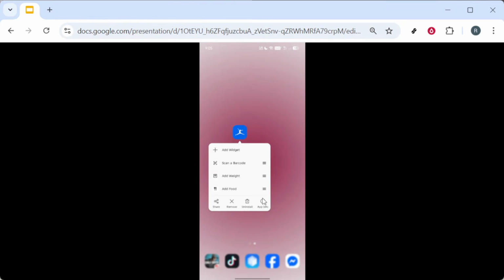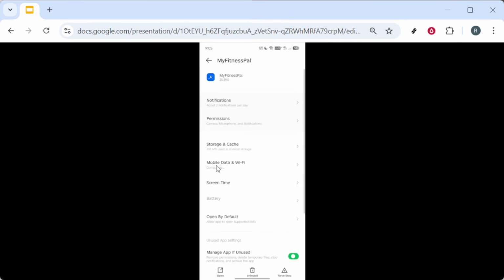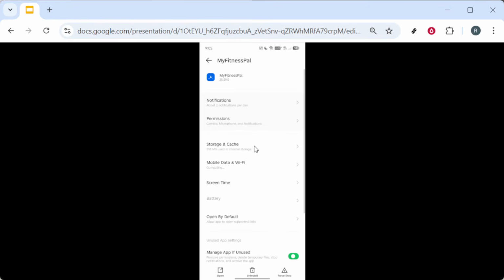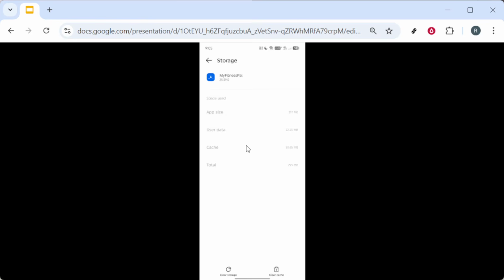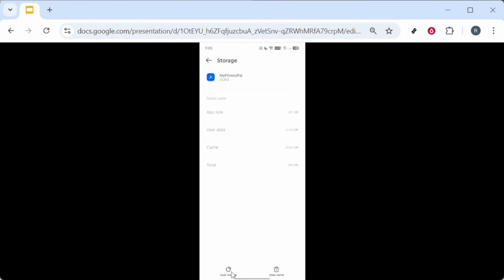How to Fix MyFitnessPal Login Problem | Step-by-Step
If you’re locked out or can’t sign in, this step-by-step guide helps you fix login errors fast.

🚀 What’s inside:

🧠 How to reset passwords

💬 Common login issues explained

🛡️ Securing your account afterward

📧 Contacting support when needed